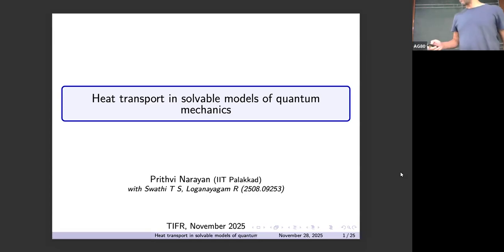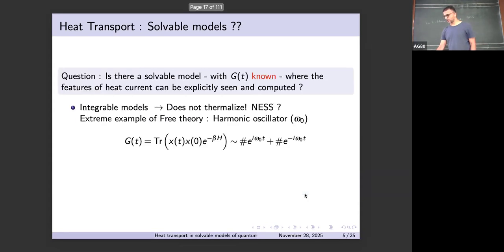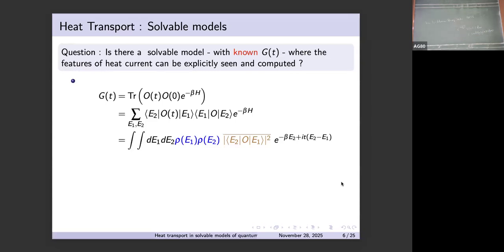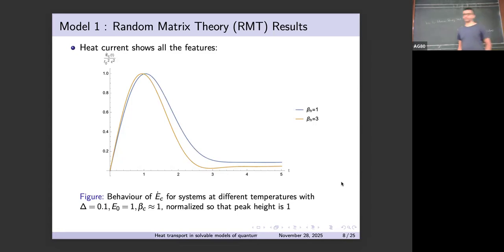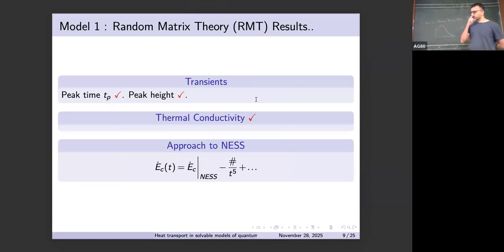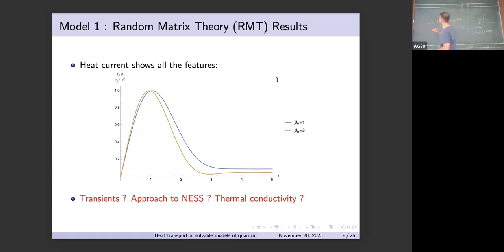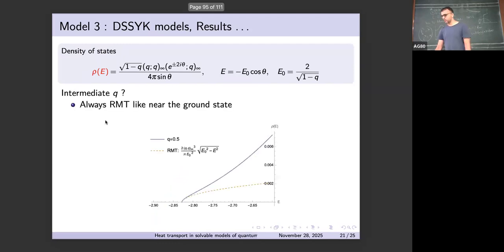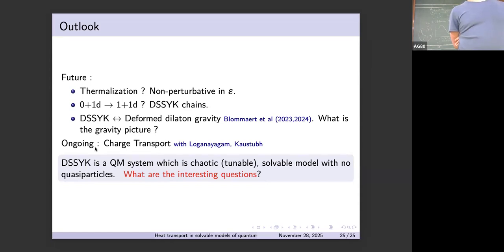Prithvi Narayan (IIT Palakkad): Solvable Models of Heat Transport in Quantum Mechanics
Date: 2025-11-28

In this talk, I will discuss solvable models of heat transport between two
quantum-mechanical systems prepared at different temperatures and weakly
coupled at a specified initial time. Using heat current as the primary diagnostic, we analyze both the early-time transients and the later-time approach to non-equilibrium steady states (NESS). We first study simple toy models—one inspired by Random Matrix Theory and another exhibiting conformal-like dynamics—and show that they already capture a variety of behaviours, including transient current peaks, distinct thermal-conductivity scalings, and qualitatively different approaches to NESS. We then demonstrate how these features arise in different limits of a more realistic
solvable model: the double-scaled Sachdev–Ye–Kitaev (DSSYK) model.